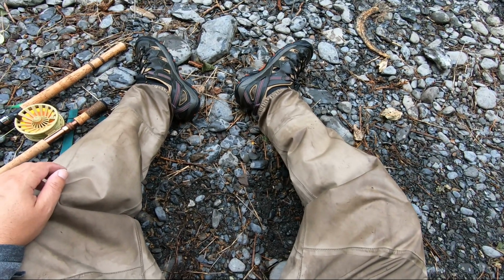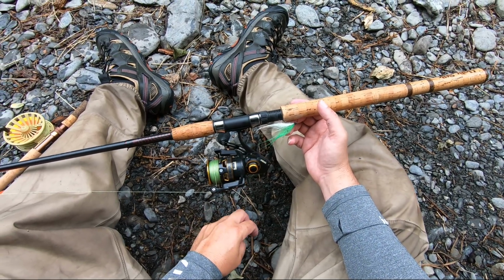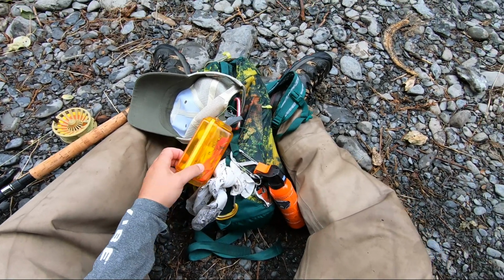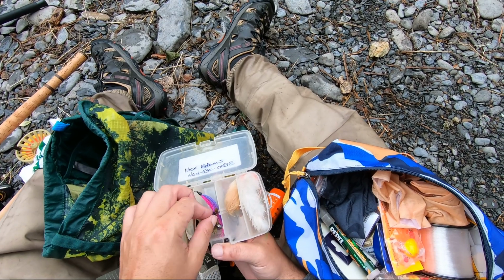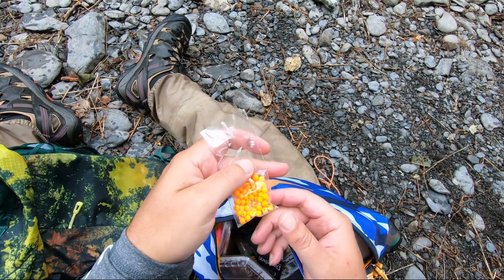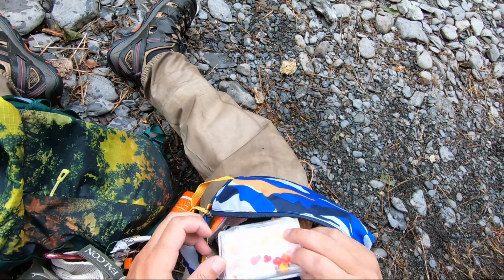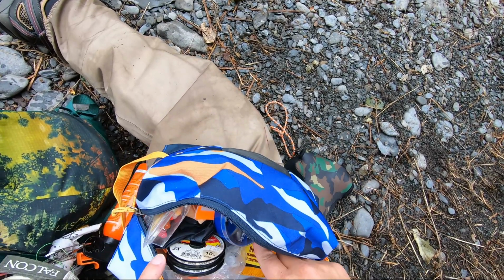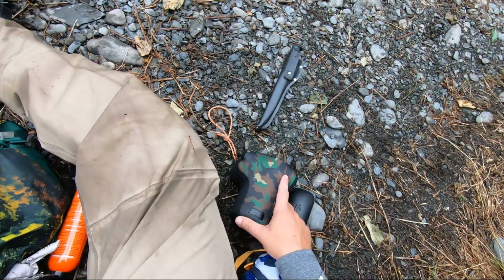Alaska Tackle Box & Day Bag - What Tackle & Gear is Needed for Fishing in Alaska?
Alaska Tackle Box & Day Bag - What Tackle & Gear is Needed for Fishing in Alaska? In this video I outline the tackle and equipment that I am carrying with me for a day of fishing on the Russian River and Kenai River in Alaska.

Gear & Equipment

Cameras:
Sony a7R III 42.4MP Full-frame Mirrorless
Sony 24-70mm f/4 Vario-Tessar T FE OSS Lens
DJI Mavic Pro
Olympus PEN ELP6 (Still Images)
GoPro (Live Action)
Nikon AW120 (Waterproof Point and Shoot)

Bending Branches Paddles